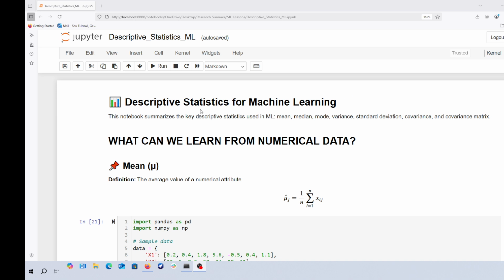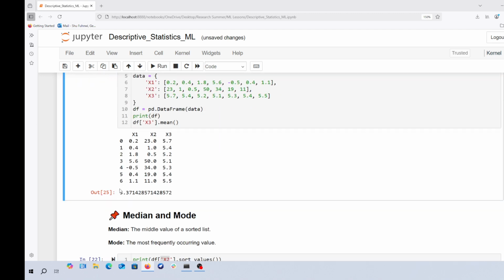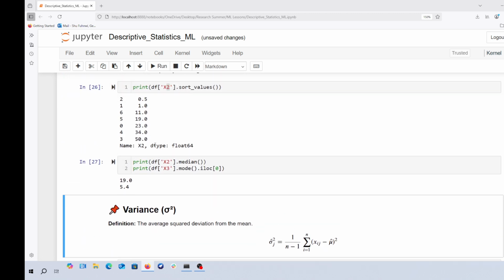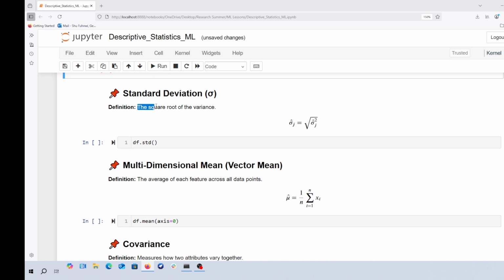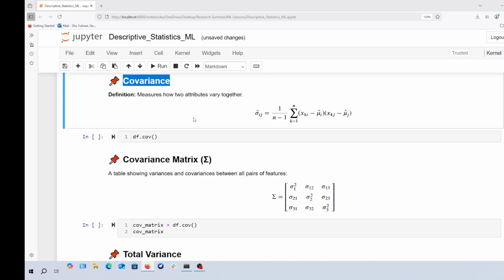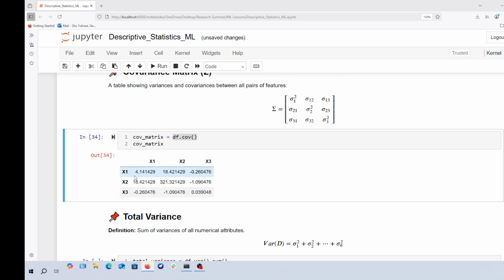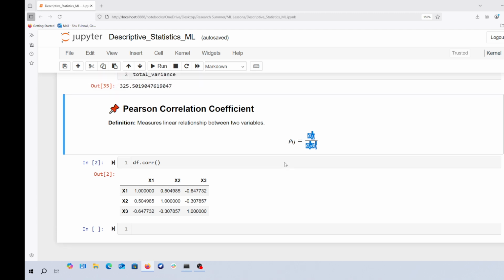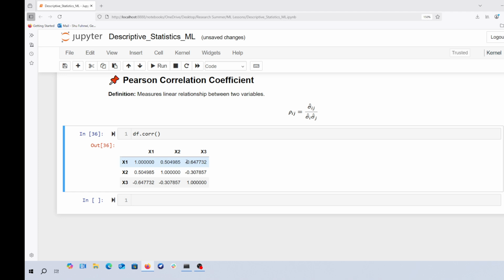Descriptive Statistics for Machine Learning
This lesson summarizes the key descriptive statistics used in ML: mean, median, mode, variance, standard deviation, covariance, and covariance matrix.